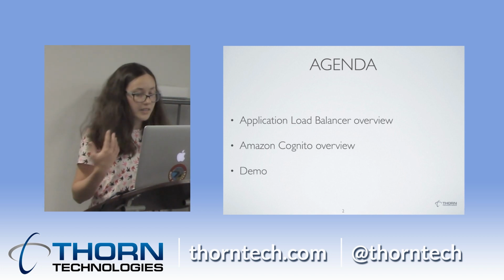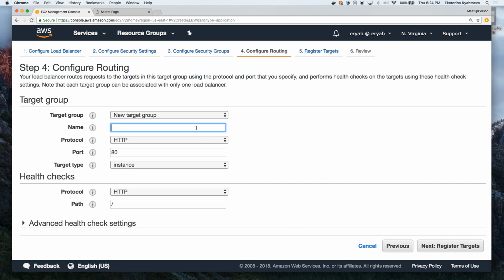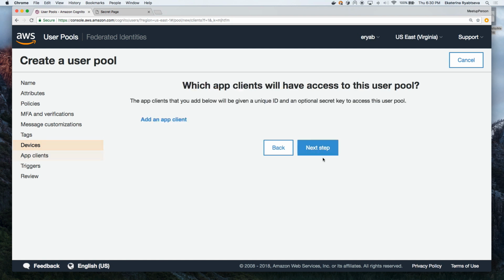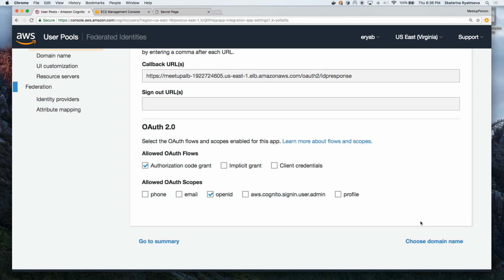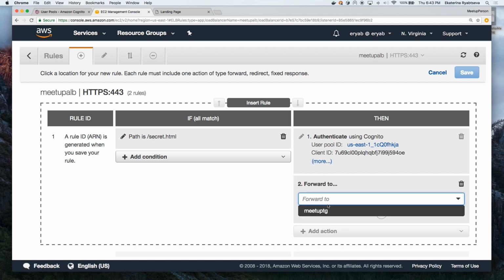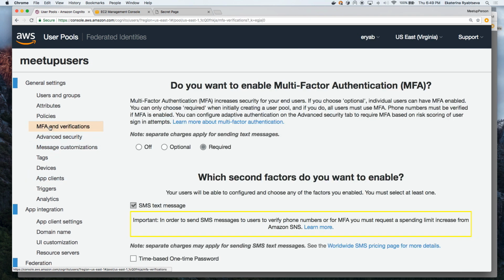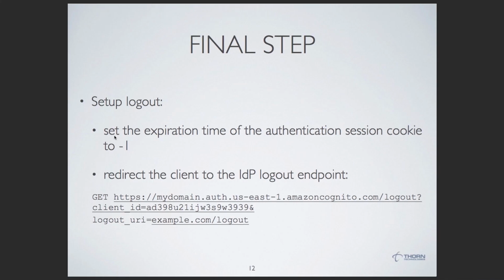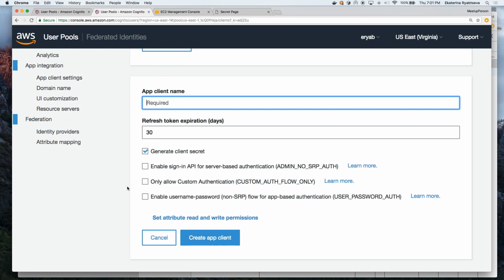User Authentication with AWS Application Load Balancer and Cognito (w/o modifying your source code!)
Here's a video from the Columbia AWS Meetup about how to implement user authentication using AWS Application Load Balancer (ALB) and Cognito without modifying your source code.

One of our software developers, Kate Ryabtseva, goes over how to:
- Set up ALB to increase the fault tolerance and availability of your web application
- Implement Cognito to manage your app's users
- Integrate both together to authenticate users without modifying your source code